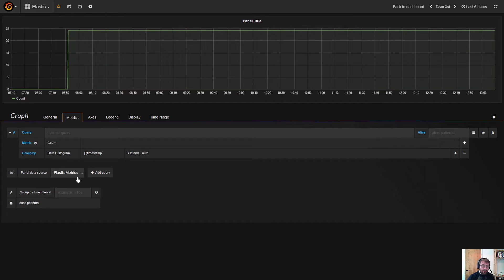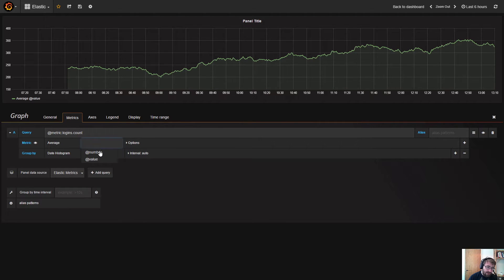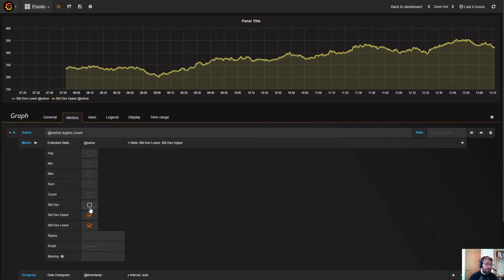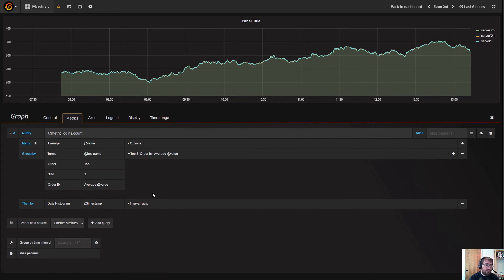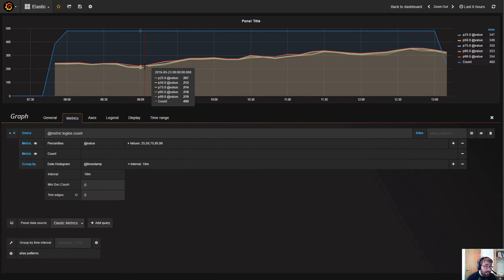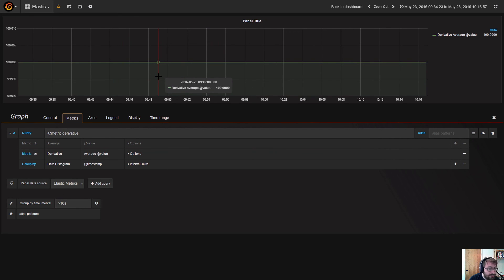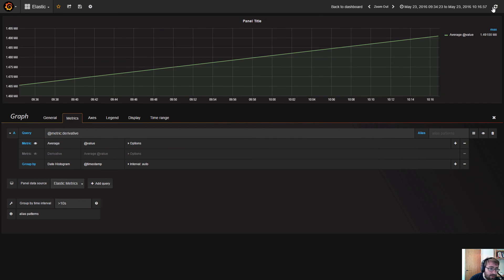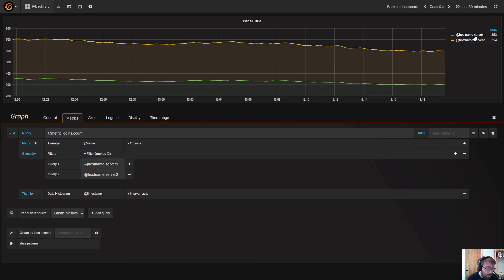Elasticsearch Query Editor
This video is about Elasticsearch Query Editor